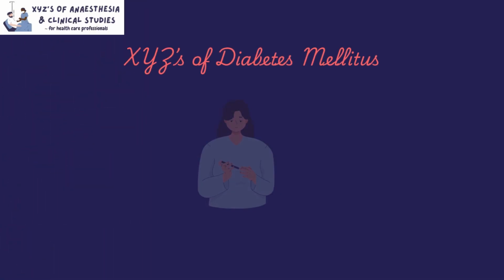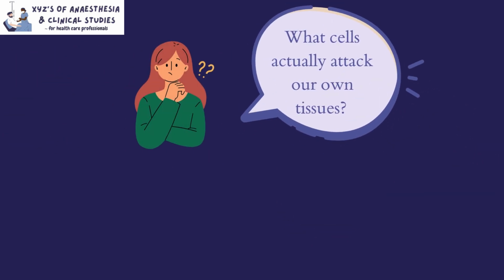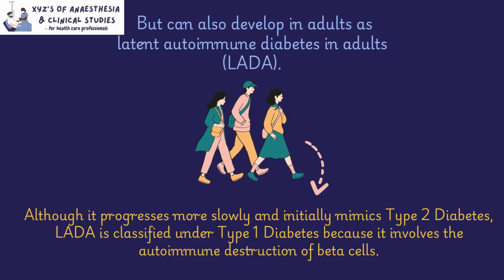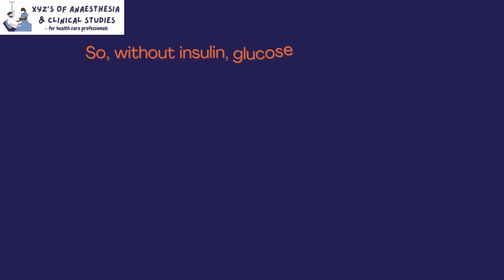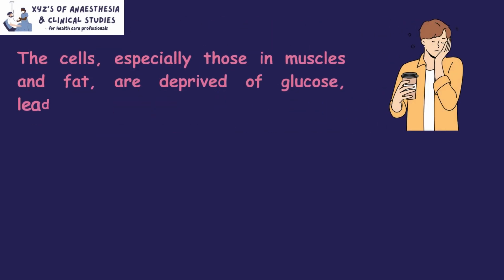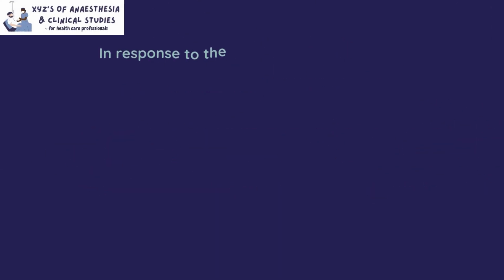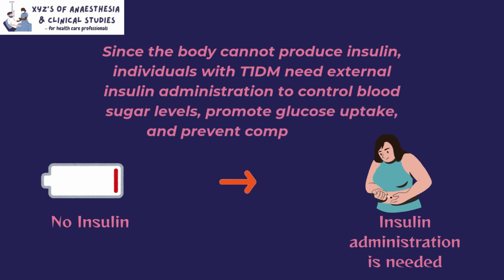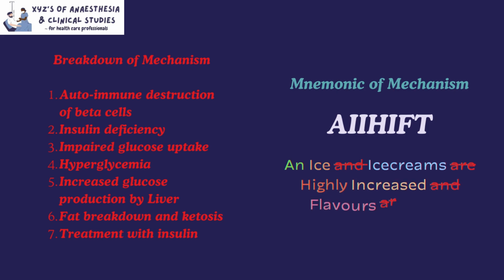XYZ's of Diabetes Mellitus || TYPE 1 DM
Your trusted guide to understanding diabetes and managing it effectively. Our channel provides clear, evidence-based insights to help you navigate the complexities of diabetes with confidence.

Discover:
✔️ Comprehensive explanations of diabetes types and causes
✔️ Tips for effective blood sugar management
✔️ Healthy lifestyle and diet guidance
✔️ The latest in diabetes research and treatments

Whether you’re living with diabetes, supporting a loved one, or simply looking to learn, our channel empowers you with the knowledge to make informed decisions.